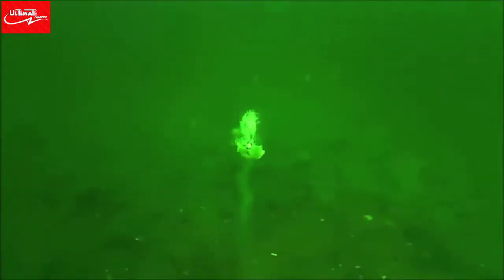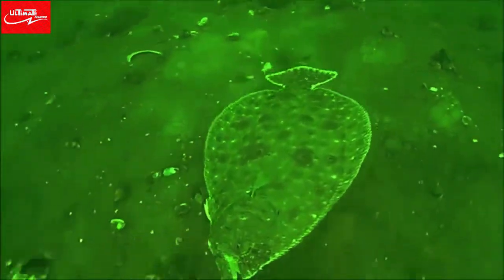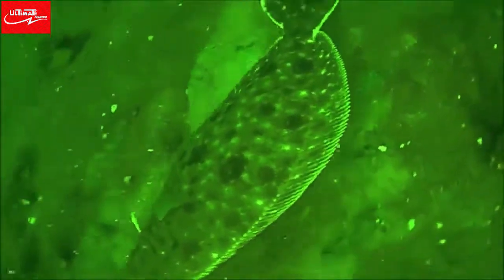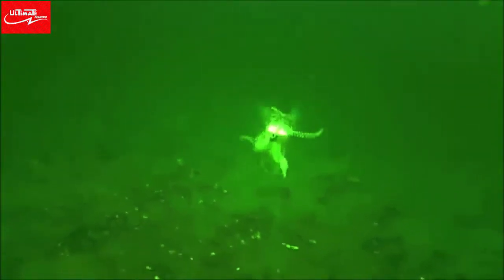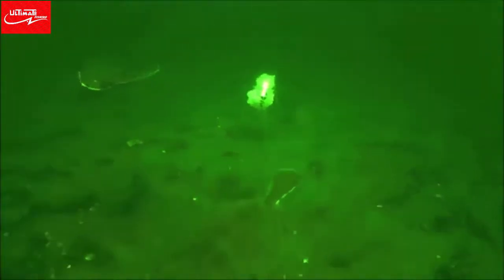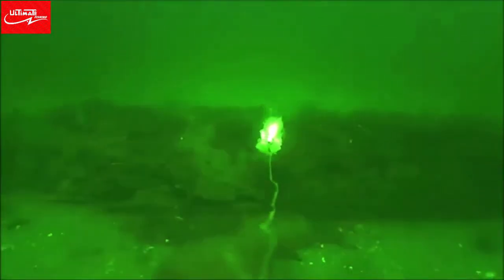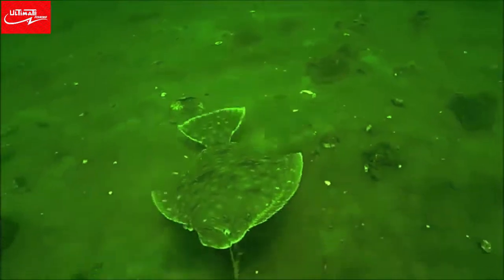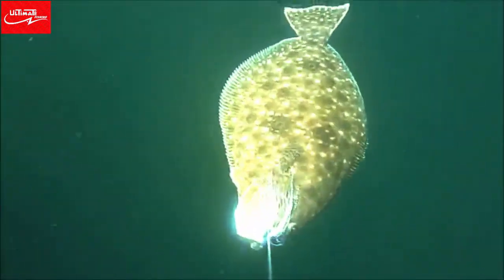[The Deep Sea Monster & Big Fish] Incredible Underwater Flounder/Fluke Fishing Behavior!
Supports my book Fishing the Bucktail. Underwater fluke/flounder video showing fish reacting to and striking baits. Video shot with a Water Wolf camera.